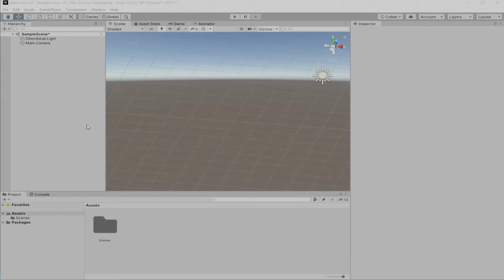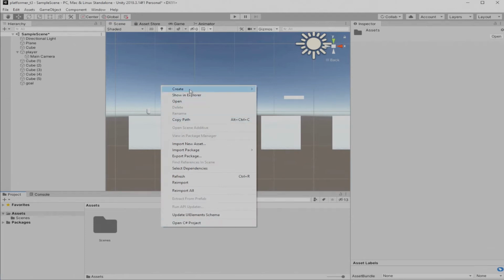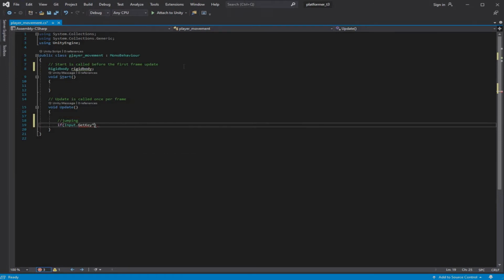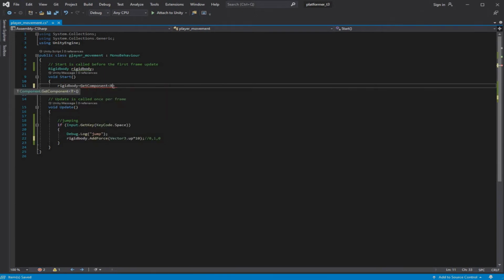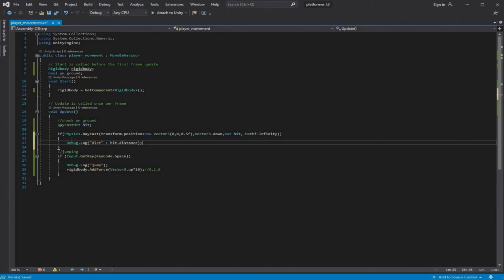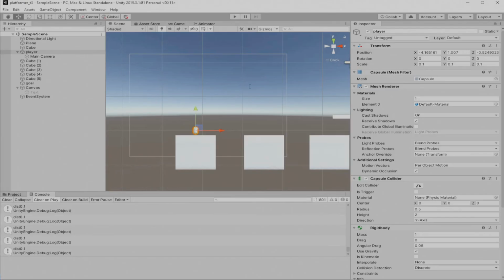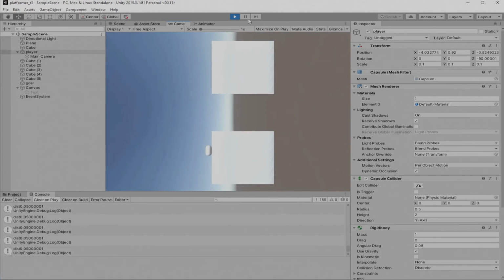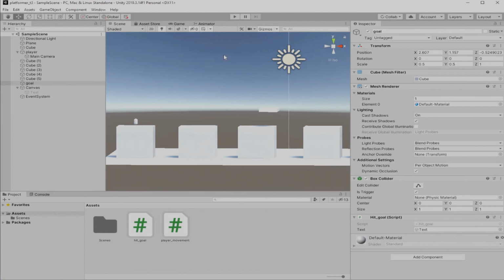unity platformer tutorial with simple code for beginner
unity beginner tutorial for making platformer game.
This tutorial cavers Raycast, Input, Rigitbody.
have fun!

notice
in player_movement.cs

Forgot to  mention that FixedUpdate() is better than Update();  because it will not rely on CPU power..